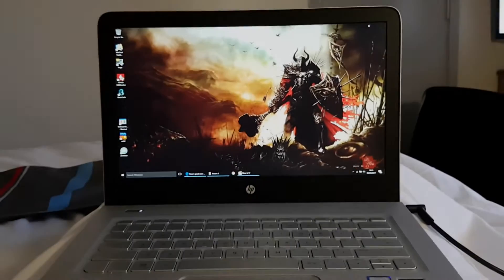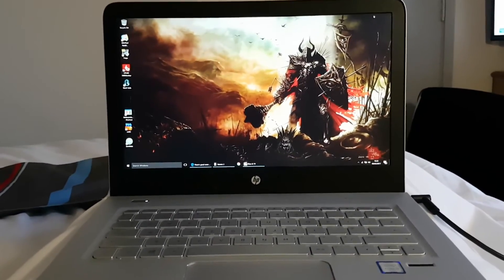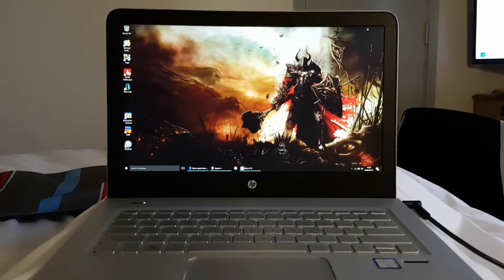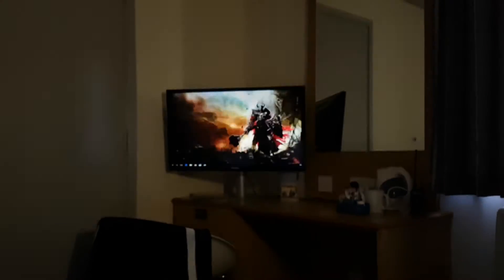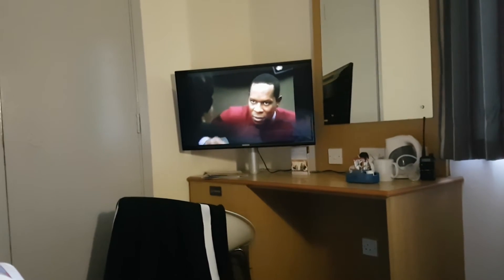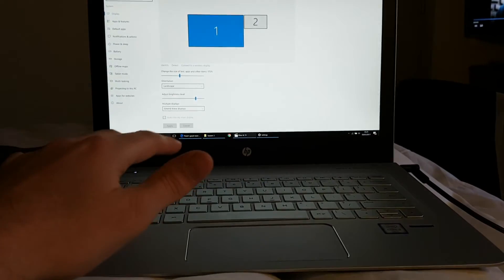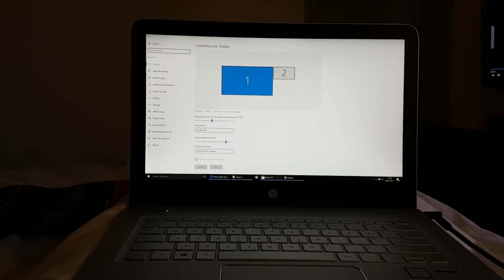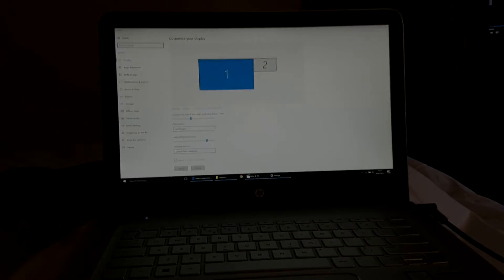TechDive Ep4. How good is the Microsoft Wireless Adapter V2?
A little vid on how I use my Microsoft Wireless Adapter V2. Just in case you can't tell. I love it!